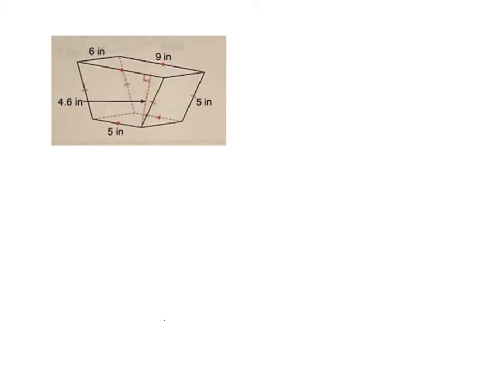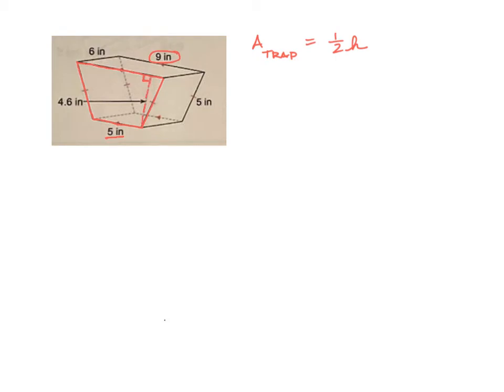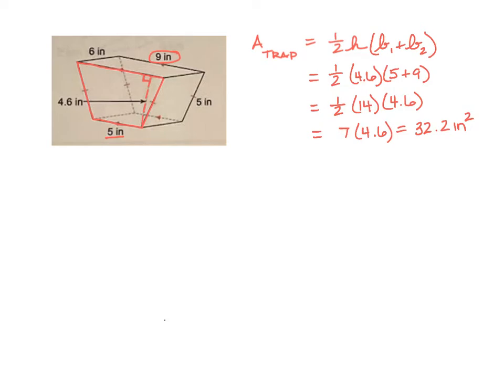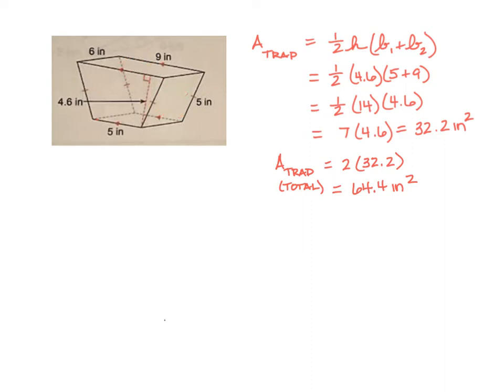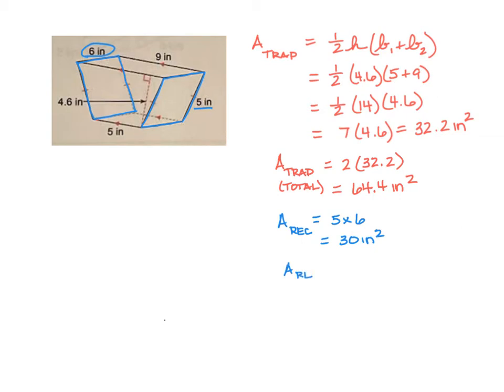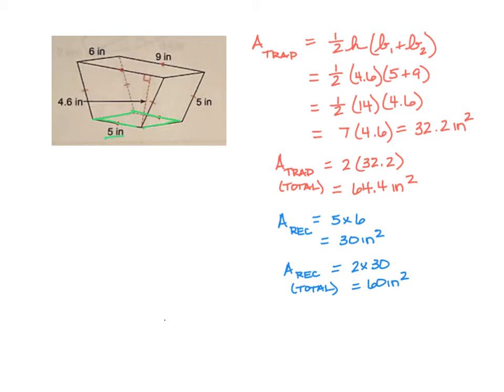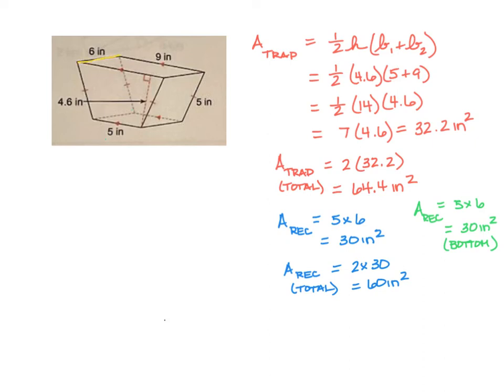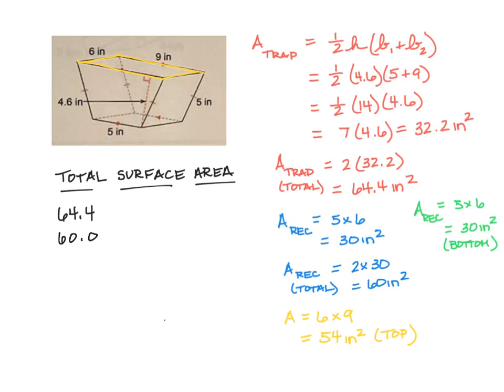Surface Area Trapezoidal Prism